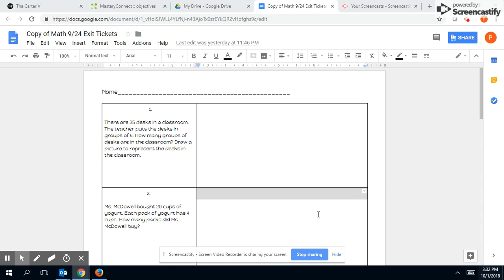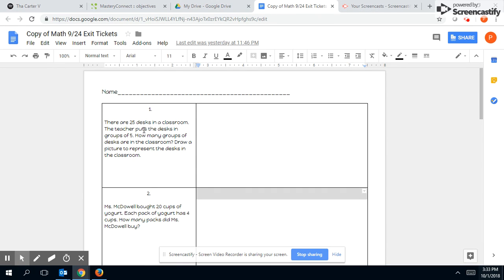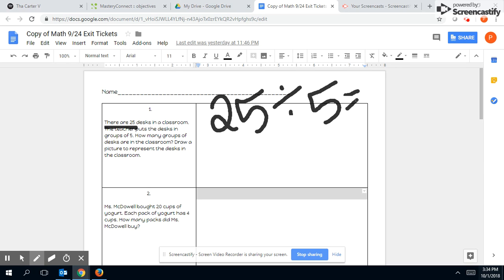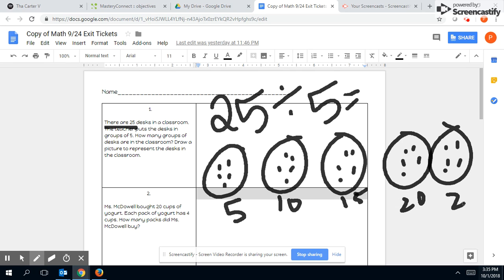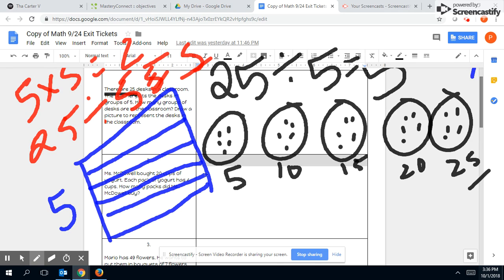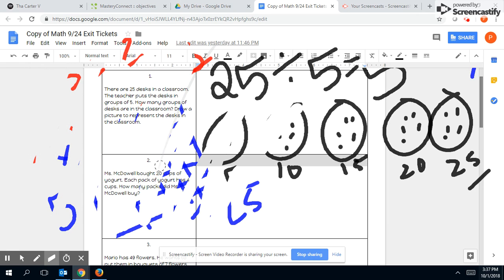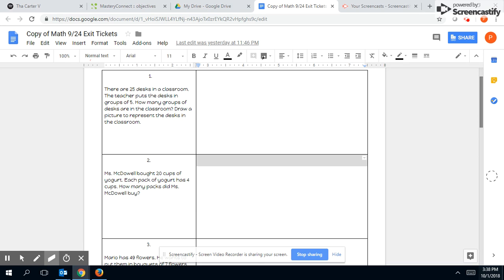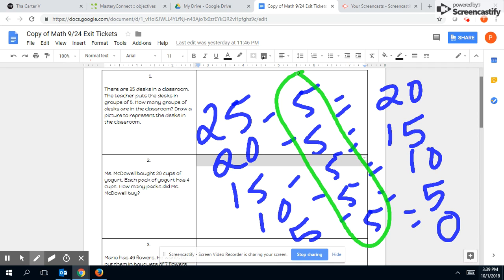Oct 1, 2018 3:42 PM